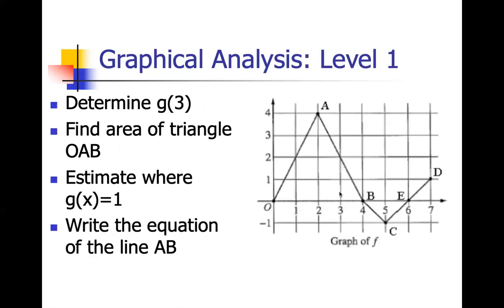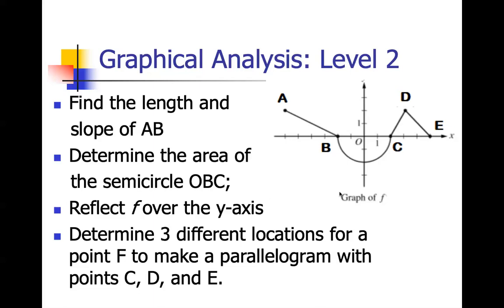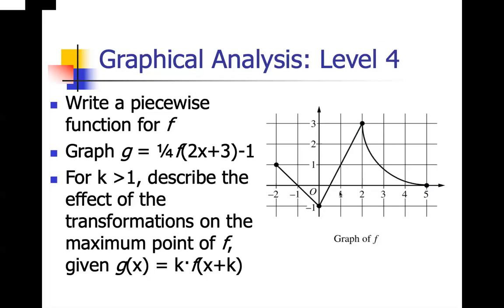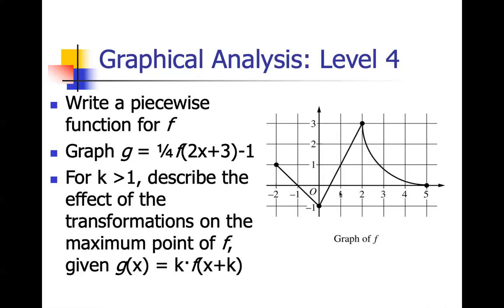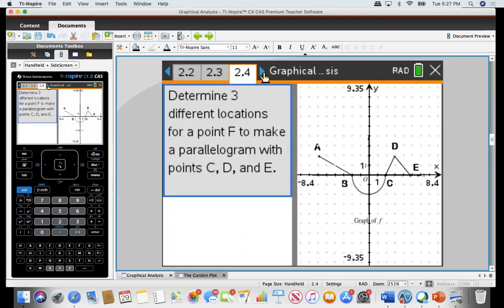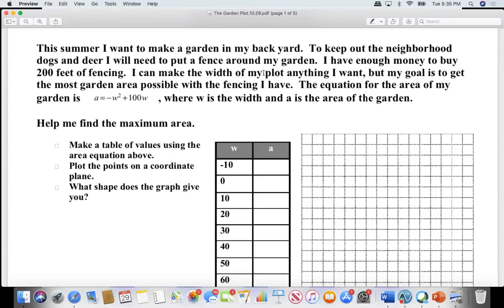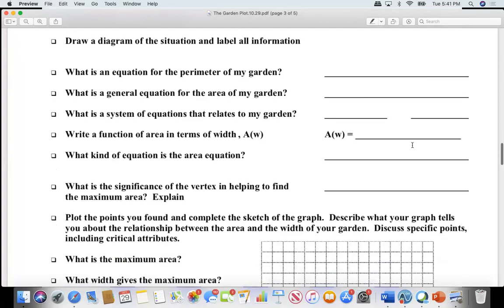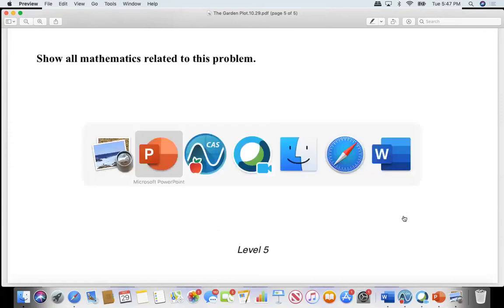Webinar: Making Mathematical Connections Across a Vertical Curriculum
Students can make mathematical connections across topics and grade levels by solving a problem from a previous course using new content they have recently learned, or they can modify how they set up a problem and compare the solutions for both starting points. Using the same problem again can provide students with a vertically integrated curriculum and a unified view of mathematics.

Join us to take a journey through middle and high school mathematics curriculum by focusing on one rich problem.

0:00 Webinar introduction
5:07 Start of webinar